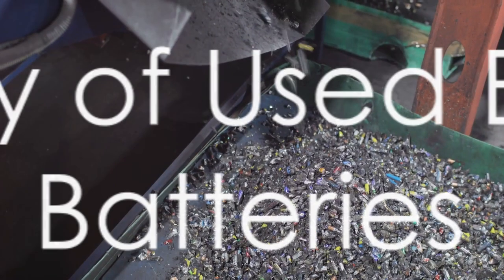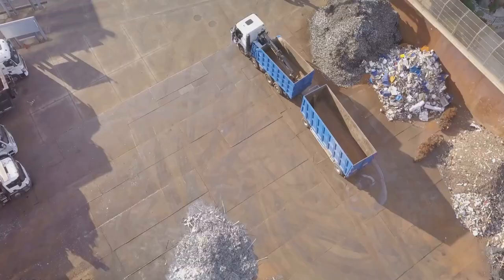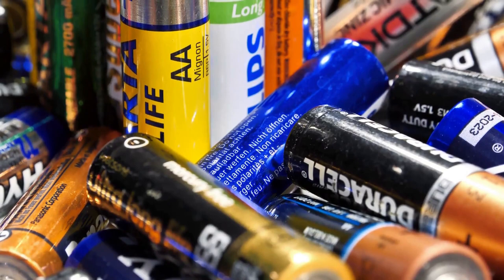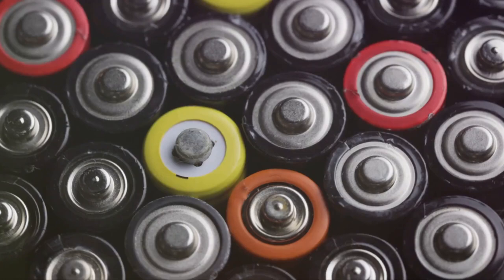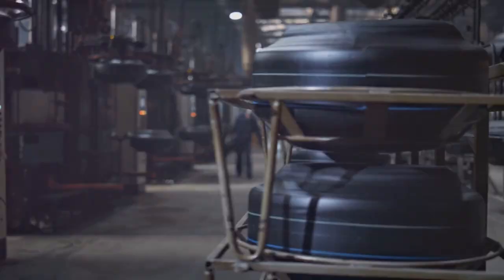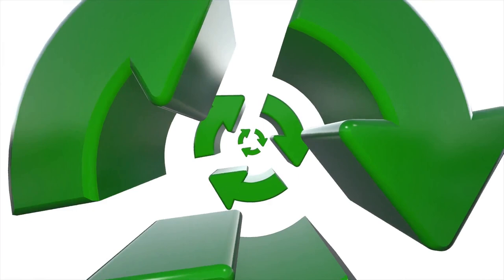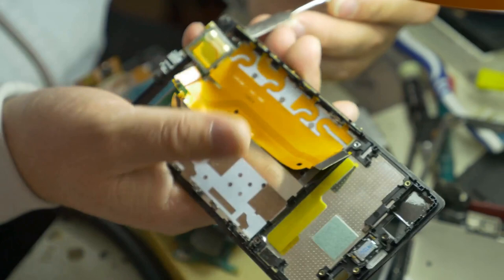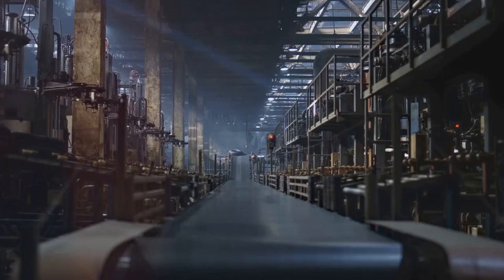"What Really happens to used Electric Car Batteries?"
Discover the surprising truth about what really happens to used electric car batteries in this eye-opening video! Join us on a tour of LifeCycle, North America's leading lithium-ion battery recycler, as they take you through their state-of-the-art facility in Gilbert, Arizona. Witness the fascinating process of shredding, filtering, and extracting valuable materials like lithium, cobalt, and nickel from electric vehicle (EV) battery packs. Learn how LifeCycle's closed-loop system ensures no air pollutants are released and valuable metals are not wasted in landfills. Don't miss out on this informative and entertaining exploration of electric car battery recycling!

RiderMojo.com – Explore Eco-friendly Rides!
"Unleash Your Electric Ride Mojo!"
⭐️EAHORA SCOOTERS: check out the full line of street legal sit down scooters UPGRADED VERSION 50 MPH check out the performance models get a $150 off with Promo code DRIVERMOJO at check out!!
Super Bright Color LEDs Rechargeable Pods for Bikes, Motorcycles, Cars, Drones rechargeable
My favorite 4k Dash cam. Van True N4 3 Channel
Dash Cam Gps Van True N4 GPS module
Dash Cam Van True 256 memory card
Amazing 360° Action Camera we use -Insta360x3
Recommended Vendors
⭐️Speechelo: Text to speech AI software for content creators.
⭐️Instacart: I love NOT SHOPPING! Save time with home grocery delivery service.  Get $10 free groceries with my invite.
⭐️Stash App: Great app for auto pilot investing in stocks, open an auto savings account and get $20 using this
⭐️Google Fi: ROADWARRIOR DATA PLANS 50GB!!! $70 Wireless plans with lots of data get $20 this
⭐️Systeme.io: Free sales funnel builder with email, blog, and website all in one.  Automations are worth checking out.
Electric Vehicles
Electric Scooters
Channels